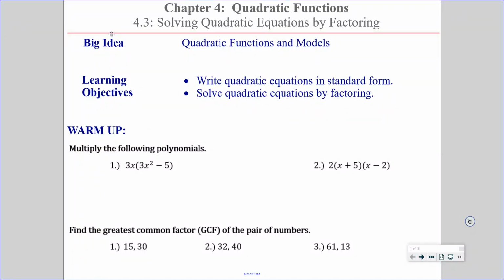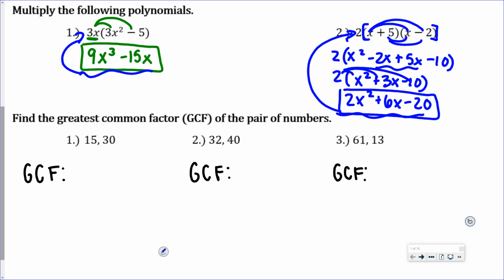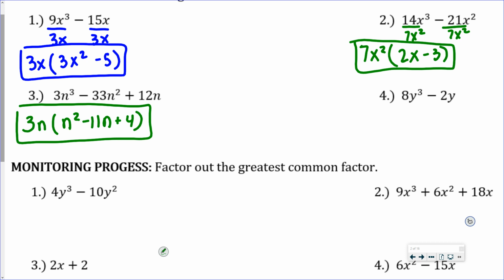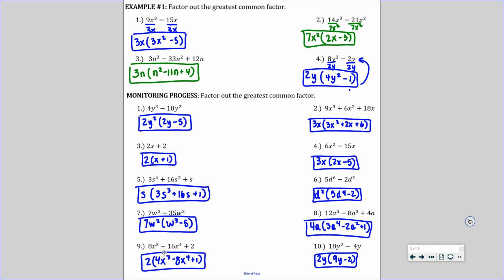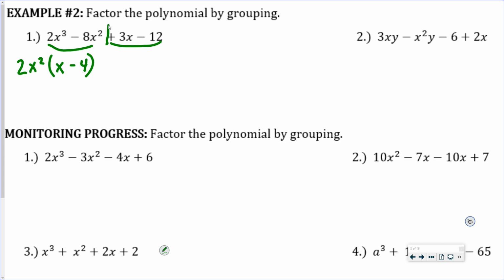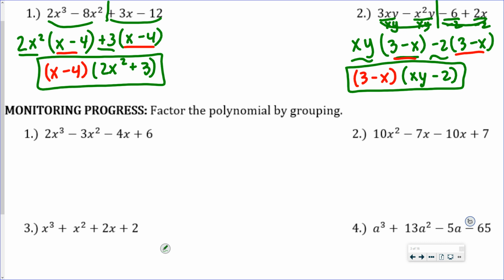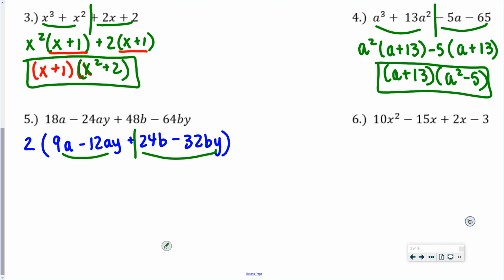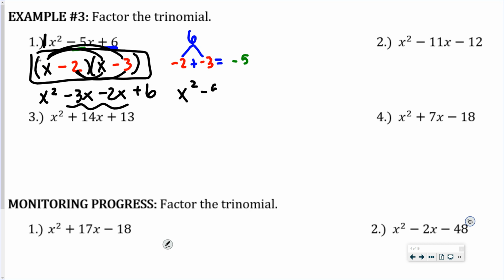Lesson 4.3 Day 1 (11/15) - Alg 2